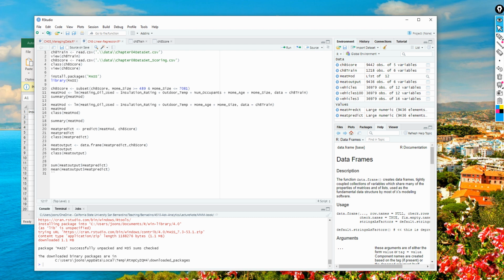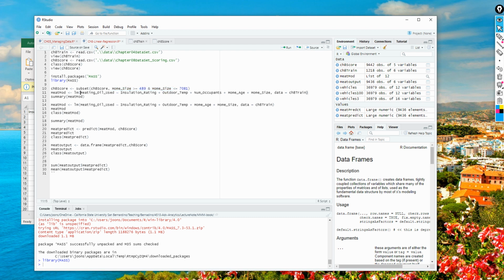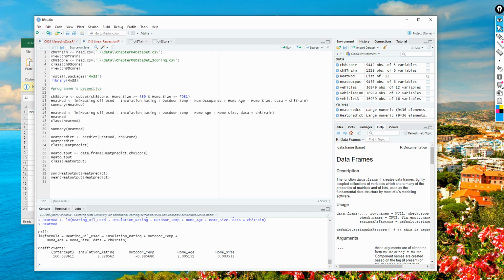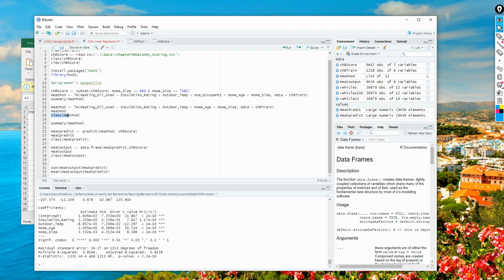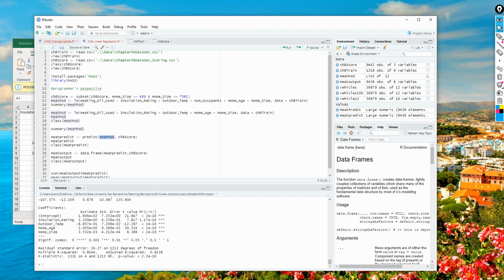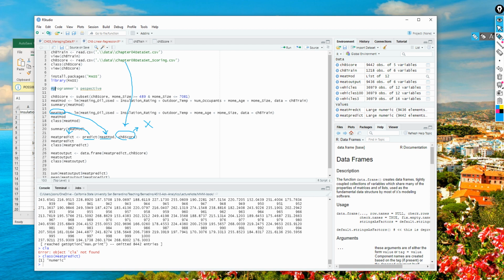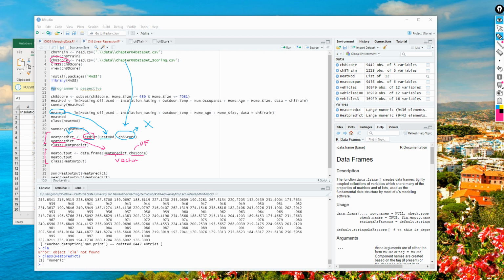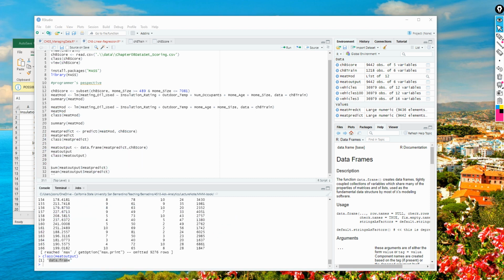R MMM Ch8 Regression Code Analysis Part1